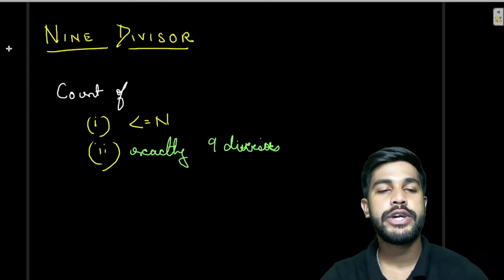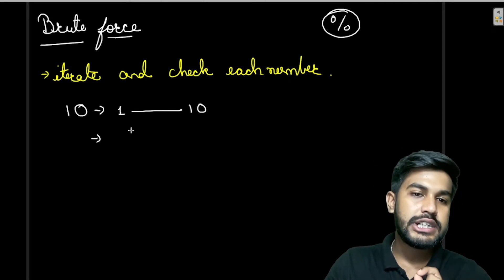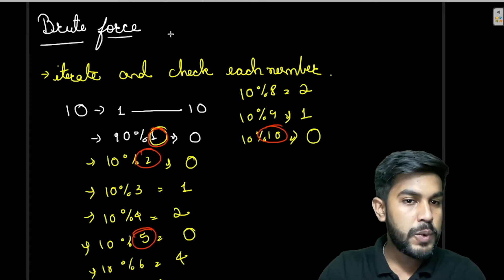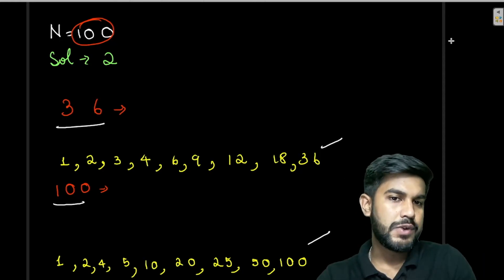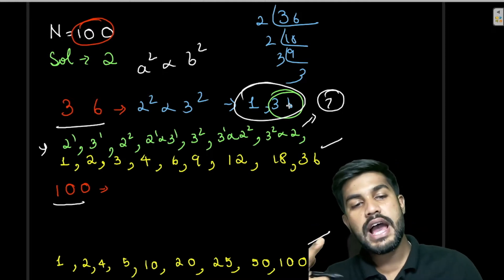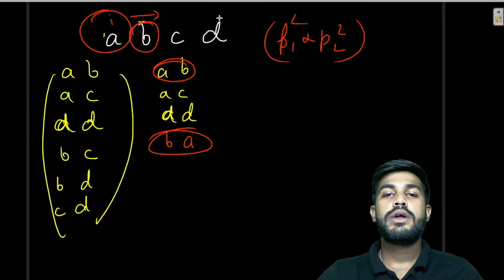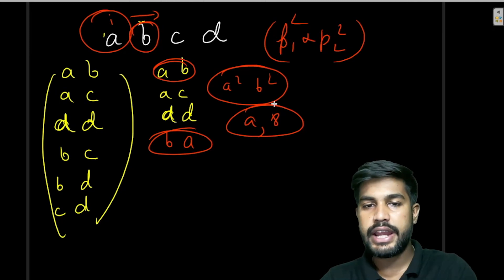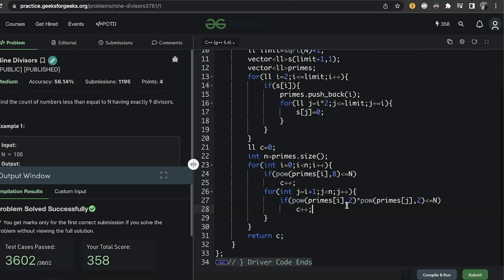Nine Divisors | Problem of the Day : 09/08/22 | Siddharth Hazra